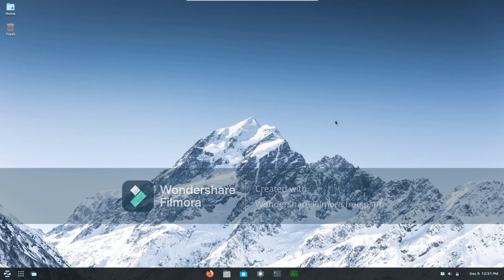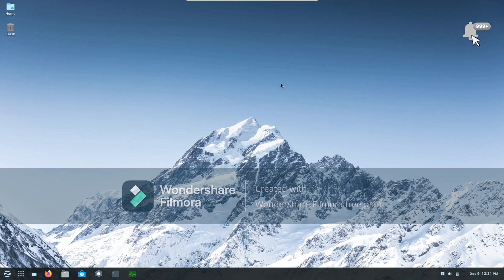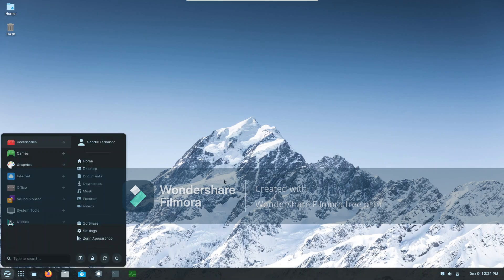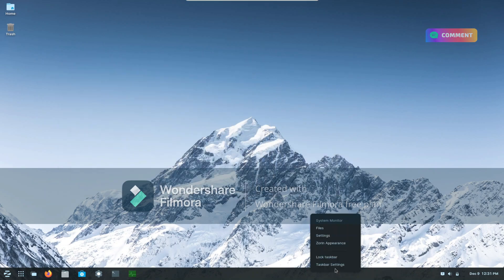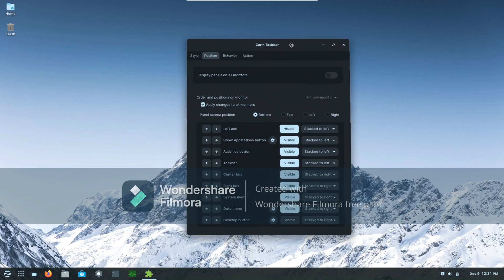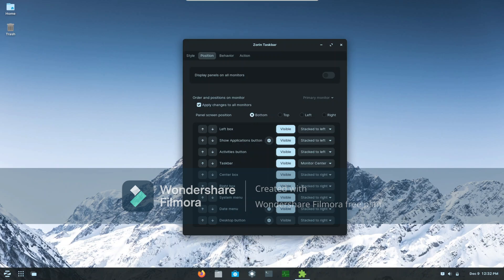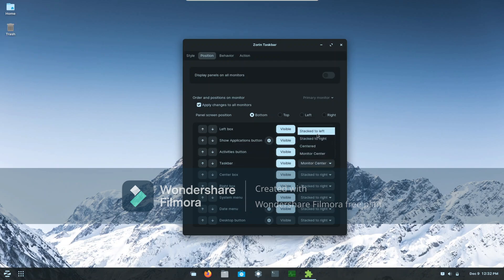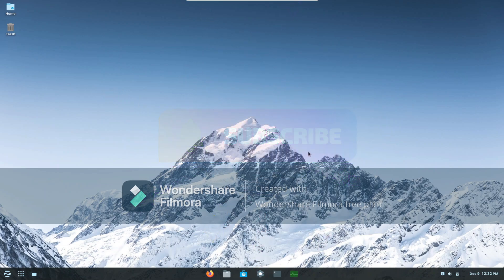How To Center The Taskbar In Zorin OS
Hey guys! In this video i'm going to be showing you how to center the taskbar in ZorinOS!
More linux video's coming soon!